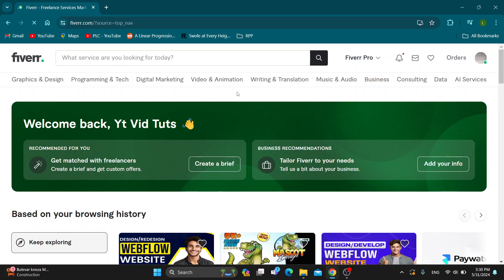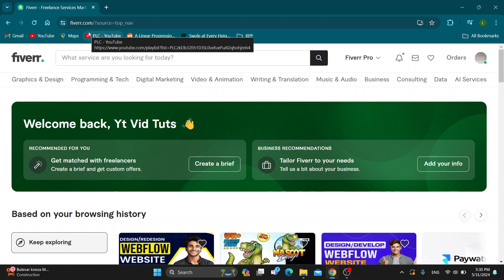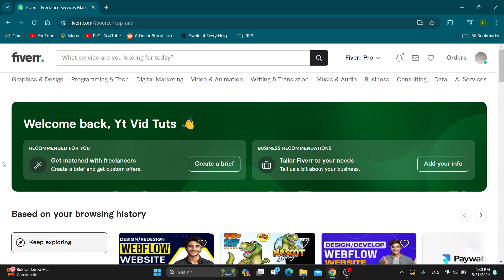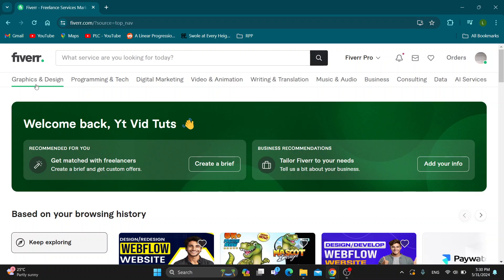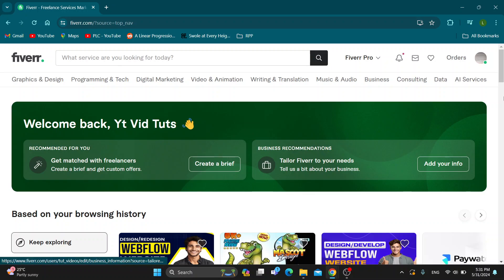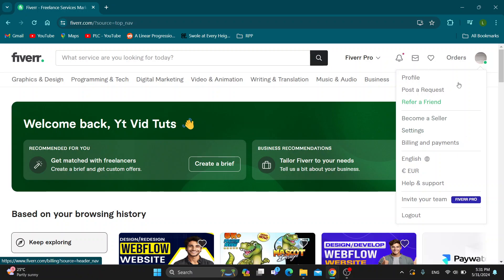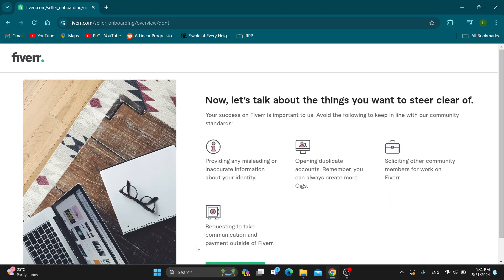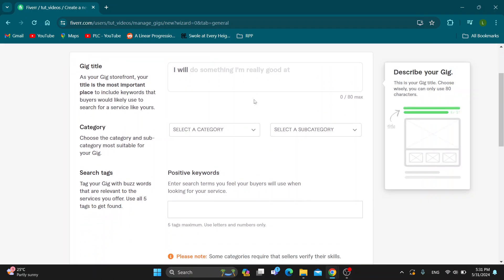How To Verify Id On Fiverr Tutorial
Today we talk about verify id on fiverr,how to verify id on fiverr,fiverr id verification,verify id on fiverr app